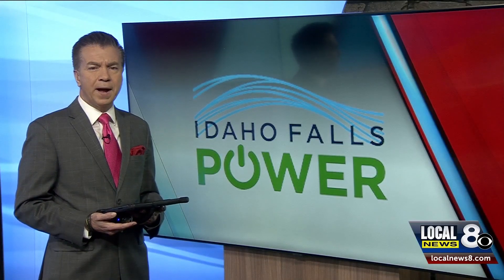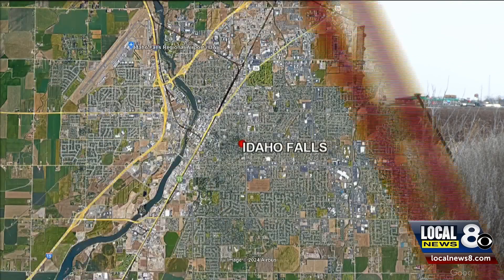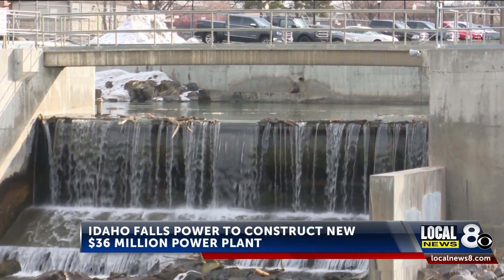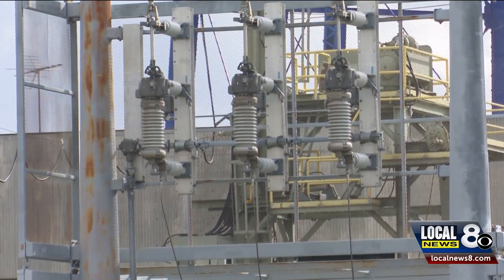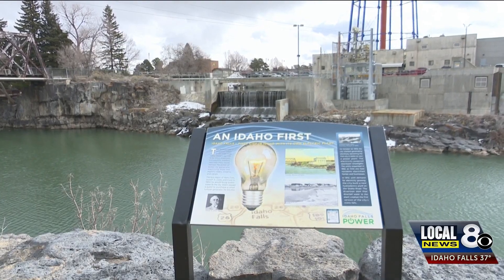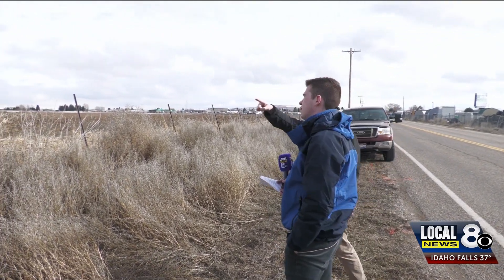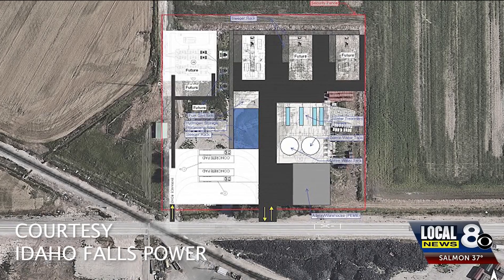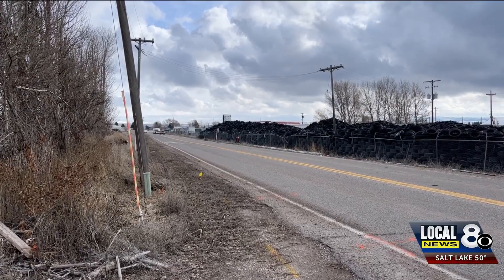Idaho Falls Power to construct new $36 million power plant